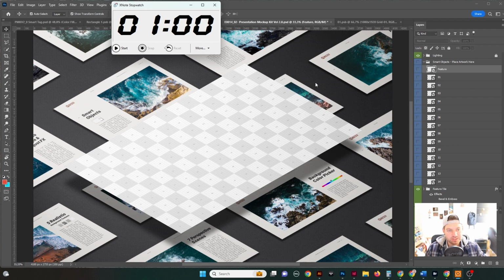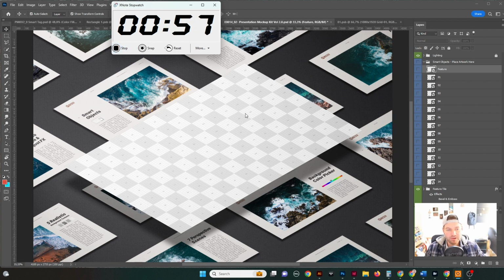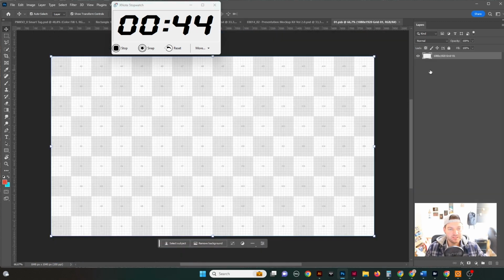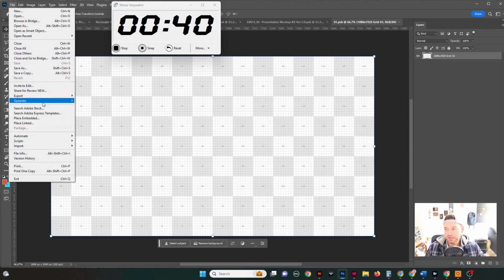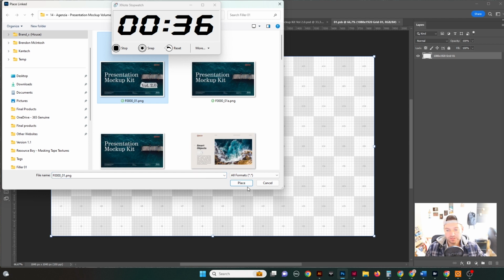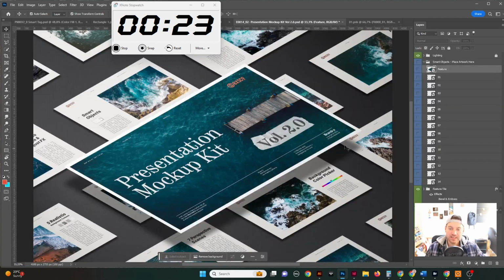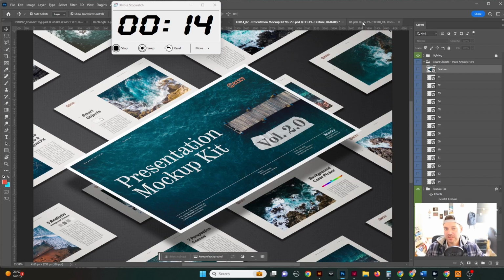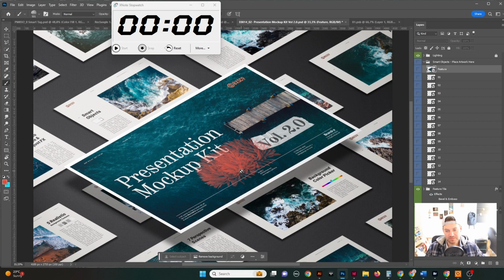How to Work With Smart Objects in Photoshop | DONE IN 60 SECONDS | Brand-x Supply Co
Welcome to my "Done in 60 Seconds" series! In this episode, I'll show you how to efficiently work with smart objects in Photoshop. Watch as I demonstrate the power of smart objects using a scene from the Agenzia Presentation Mockup Kit Volume 2.0. In just 60 seconds, you'll learn how to seamlessly integrate your artwork, resize, transform, and create visually captivating designs. Join me on this quick journey to unlock the potential of smart objects and elevate your Photoshop skills.

Don't forget to check out the Agenzia Presentation Mockup Kit Volume 2.0